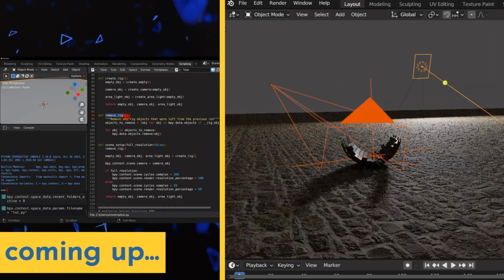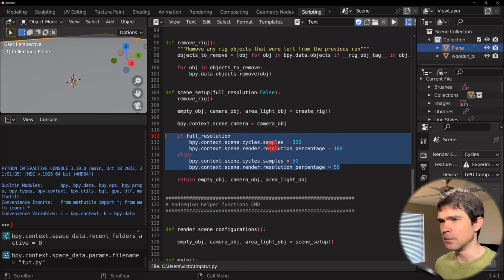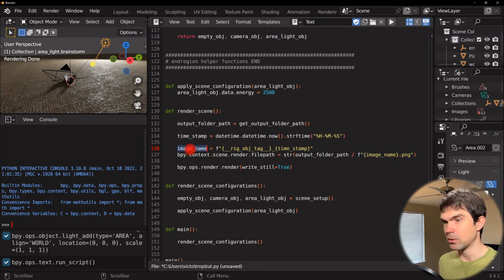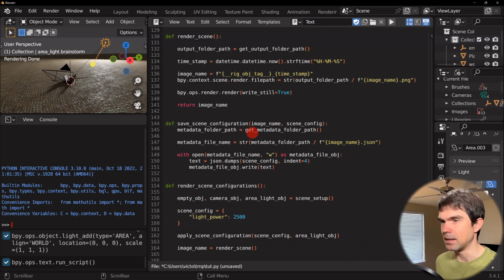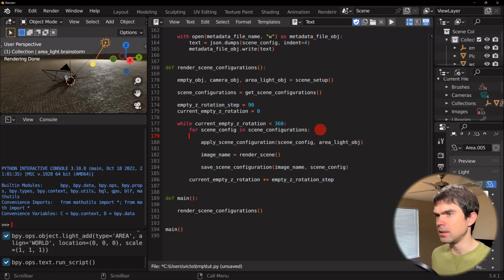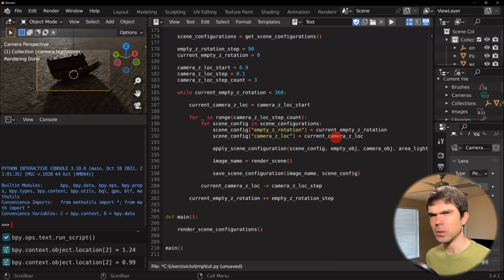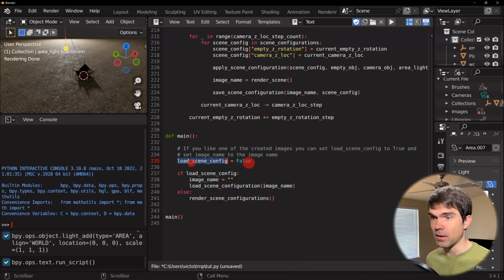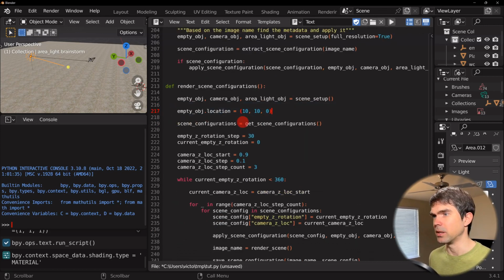Blender Python: Brainstorming Reverse Key Lighting setups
Need help mastering Blender Python fast?

In this video, we will create a script to help brainstorm different reverse key lighting setups for a given scene.

This video was inspired by @GlebAlexandrov  's

Assets from Poly Haven:
Model by James Ray Cock
Wooden Barrels 01 Model

00:00 - Intro
00:55 - Scene setup
02:00 - Get helper code
05:50 - Helper code overview
07:00 - Update the light power
09:05 - Create a function to render the scene
12:06 - Save the scene configuration into a JSON file
18:52 - Create multiple scene configurations
20:39 - Rotating the light & camera rig
24:15 - Change the camera angle
28:15 - Extract the metadata for an image
36:06 - Add more scene configuration parameters
37:00 - Update the light & camera rig location